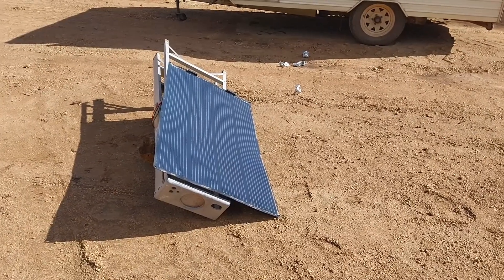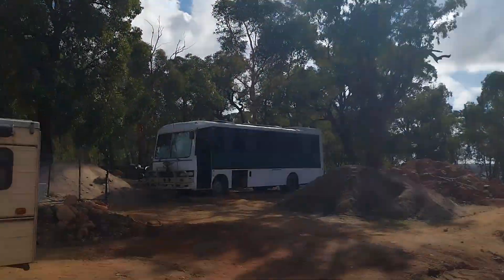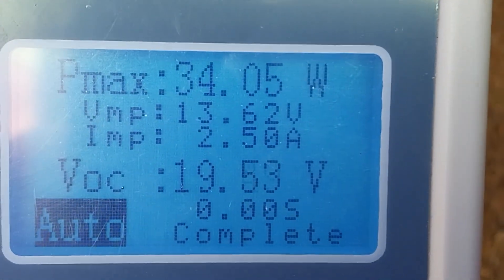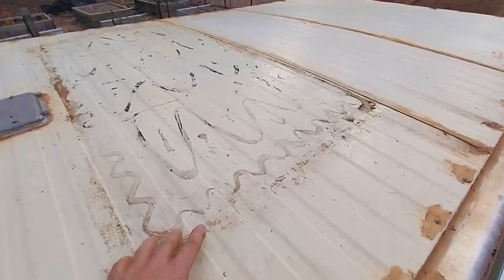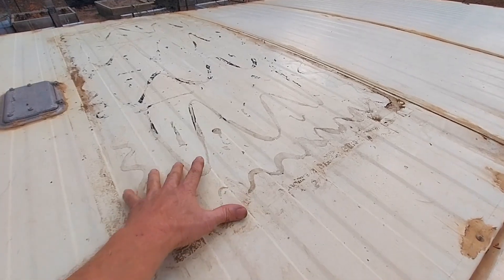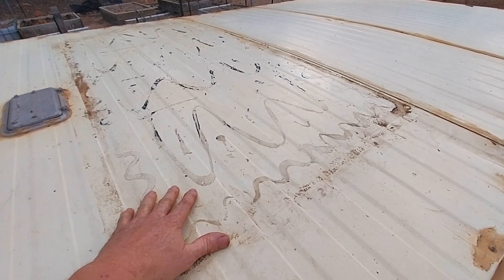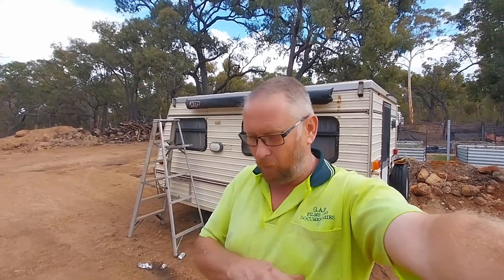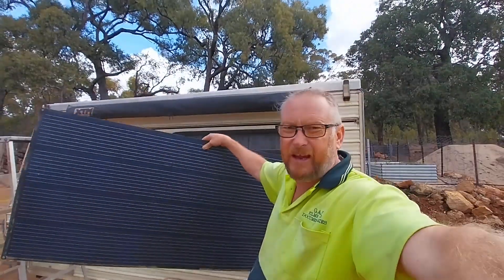160 Watt Flexi Solar Panel - It Has Failed ?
In this video we follow up on the 160 watt flexi panel that has failed and runs some more tests on it after taking it off the roof of my caravan.